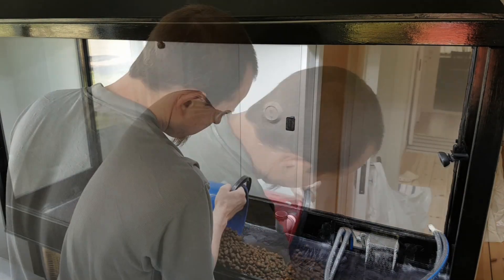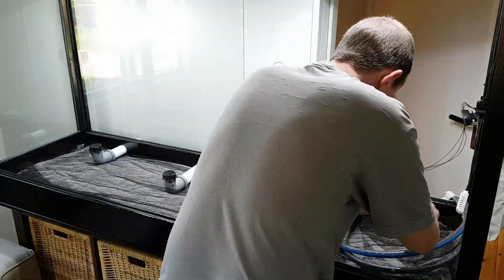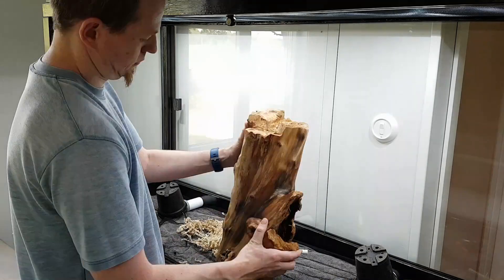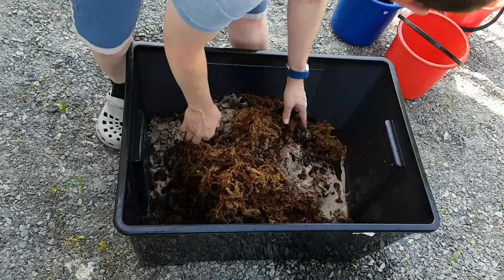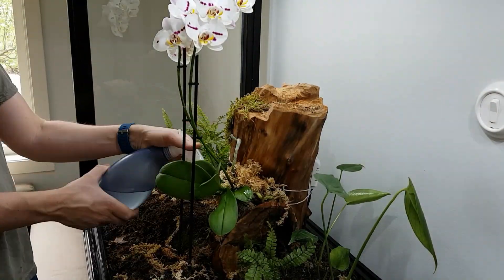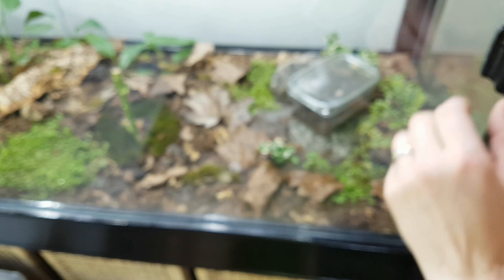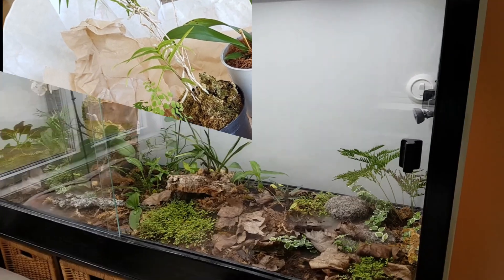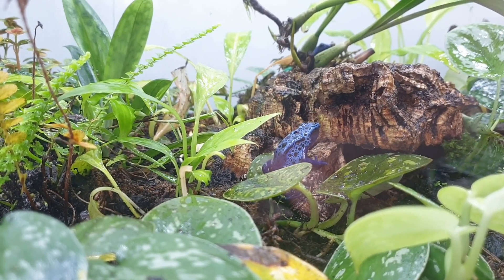DIY Vivarium: Adding Plants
This video is part of a series where I show how I build a automated, bioactive  vivarium.

In this video I add the substrate and plant the plants.

I tried to get a variety of plants that like to grow in high humidity (the humidity is kept at 80-90% at all times). The substrate is based on a ABG mix and seems to be working quite well (especially for the orchids).

The plants that were added to the vivarium are:

- Several types of fern (some thriving some struggling a bit)
- A species of coleus (thriving, and requiring trimming again)
- Ficus pimula (thriving)
- Ficus benjamina (growing)
- Several species of moss (thriving)
- Soleirolia Soleirolii (growing very well in some patches)
- English ivy (growing)
- Two other creeping plants (thriving)
- Chamaedorea elegans (struggeling)

Orchids:
Oerstedella centradenia (growing)
Paphiopedilum delenatii 'Vinicolor' (growing)
Howeara Mini Primi (propegated by itself and new plant is now flowering)
Bulbophyllum oreonastes (thriving)
Encyclia pygmaea (struggling)
Paphiopedilum barbatum (growing)
Phalaenopsis (expired)

The vivarium is 160 x 50  x 80 cm in size and approximately 640 liters in volume - 170 gallon - excluding the lid.

It is fully automated with a Raspberry Pi (more information to follow in another video). The real time statistics is available to view

Several plants are grown in a bio-active substrate and the system is partly self contained. I added some dart frogs a few months ado - keep an eye out for videos on them later.